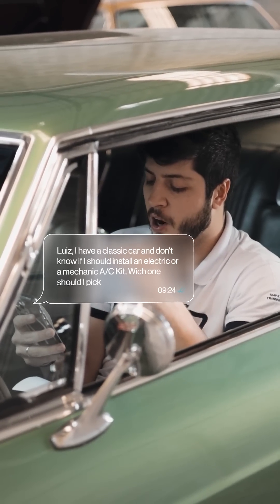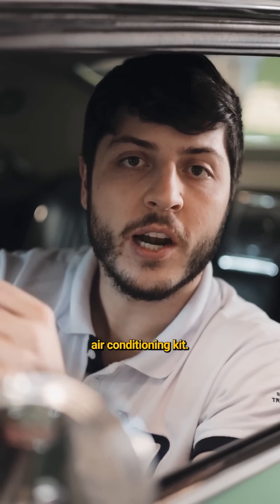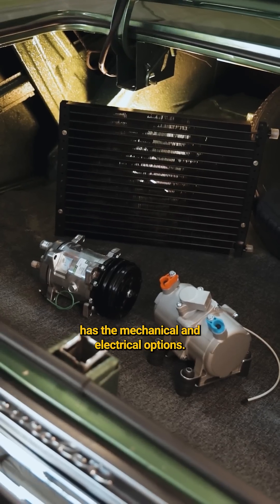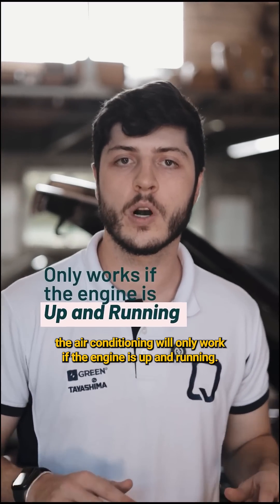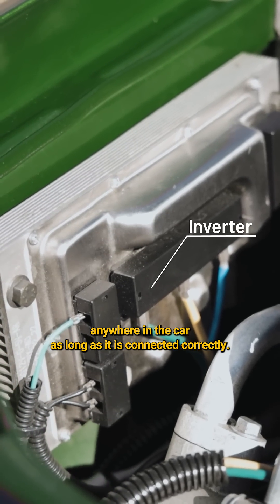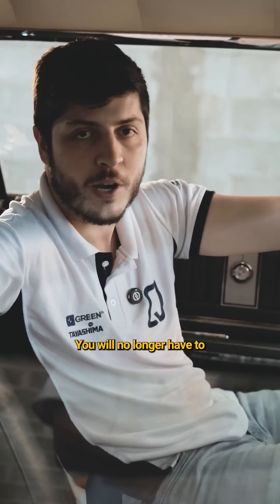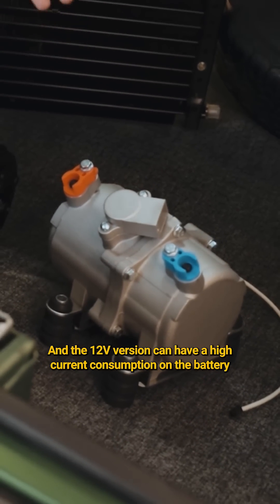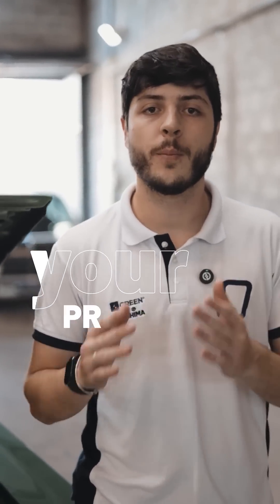Do you know if it's better to install an electric or mechanical air conditioning in your vehicle?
Do you know if it's better to install an electric or mechanical air conditioning kit in your vehicle? What's the difference between them? Join us.

Captions:
0:01 Commonly Questions About Ac For Classics
0:13 Whats The Difference Between Electric and Mechanical Kit
0:19 Mechanical Versus Electric Compressor
0:56 Pros And Con About Electric Compressor
1:10 Which The Best Choice

The primary difference between electric and mechanical automotive air conditioning compressors lies in how they are powered and how efficiently they operate.

A mechanical compressor is driven directly by the vehicle's engine through a belt system. This type of compressor has been traditionally used in most vehicles and works by drawing power from the engine to compress refrigerant and cool the air. However, because it relies on the engine, it consumes fuel and can decrease performance, especially during idling or low-speed driving. It's a simpler system but can be less energy-efficient, particularly in stop-and-go traffic.

On the other hand, an electric compressor is powered by the vehicle’s electrical system, commonly found in hybrid and electric cars. Since it runs independently of the engine, it offers more consistent performance and doesn’t rely on engine speed to function. This results in better fuel efficiency and more stable cooling, even when the vehicle is idling or running on battery power. Electric compressors are also quieter and can be more environmentally friendly since they reduce fuel consumption.

In summary, mechanical compressors are simpler and have been around for longer but can lower fuel efficiency, while electric compressors offer better performance and energy efficiency, making them more suitable for modern vehicles, especially hybrids and EVs.